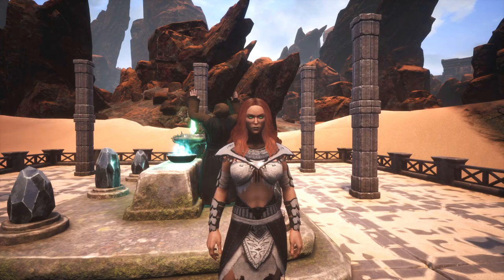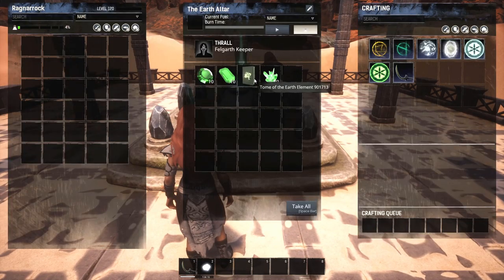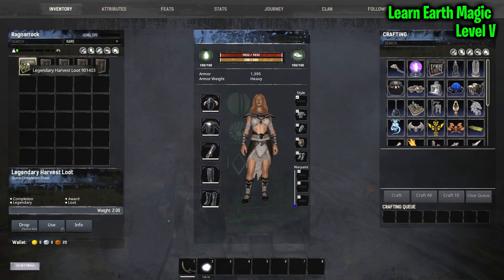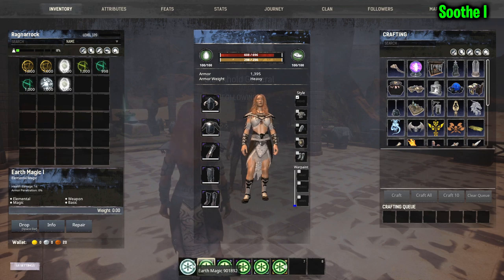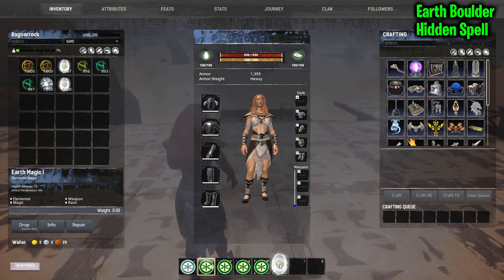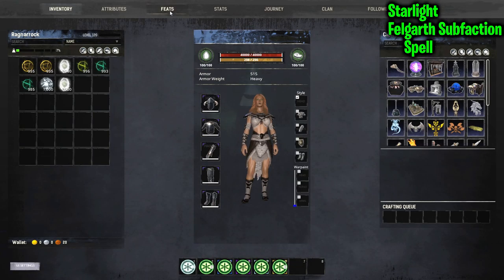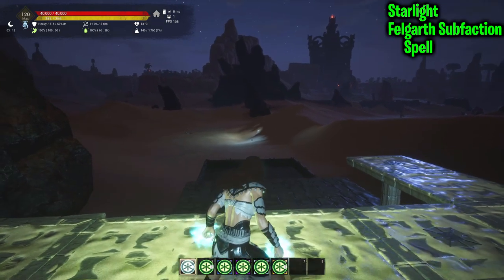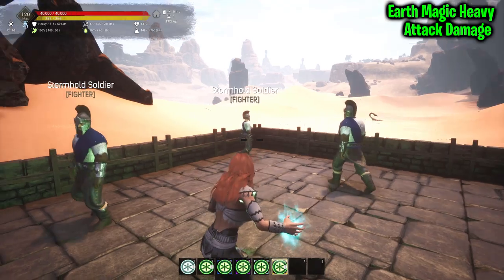Earth Magic (Locations OUTDATED) - Magic Guide Part 2 - Age of Calamitous Conan Exiles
Covers the May 2020 Rework of the AoC Magic System.

This guide for the Age of Calamitous mod for Conan exiles goes over how to learn Earth Magic. We will also cover in this tutorial all the Earth Magic spells, their damage, debuffs, heavy attacks and other stats. We will show the location of the hidden earth magic spells as well as any faction or subfaction locked spells. Discuss how to level up Earth magic using the Tome of nature Ascension vol 1-4, as well as how to get Earth Power Gems. This is Part 2 of the magic guide series.

Earth Magic
Earth Shrine
Soothe
Rejuvenation
Cleanse
Divine Light
Starlight
Stun Boulder
Earth Boulder
Gems
Magic Full
Earth Sickle
Earth Power Gems

Support RagnarrockLive

Age of Calamitous Official Links